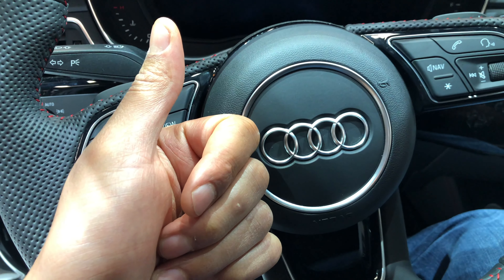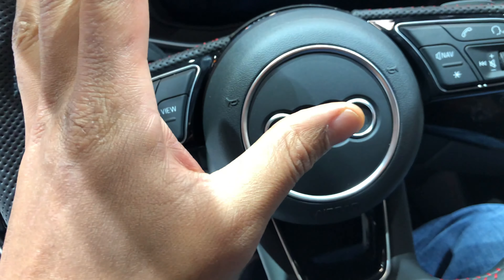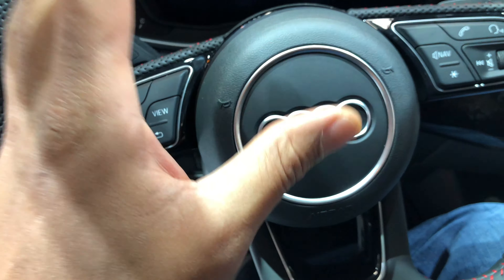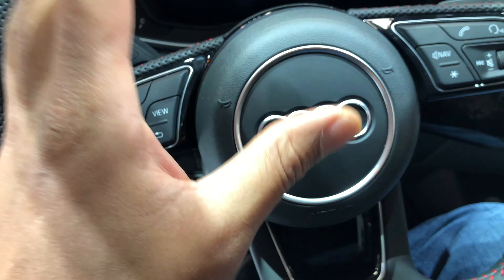Audi A4 - How to Turn On Hazard Lights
This video is about How to Turn On Hazard Lights .